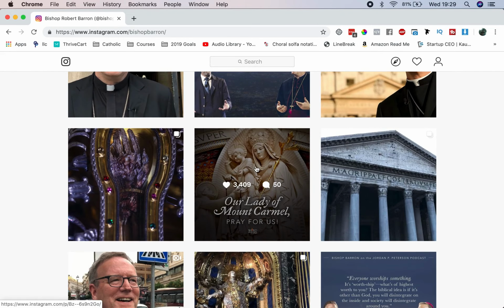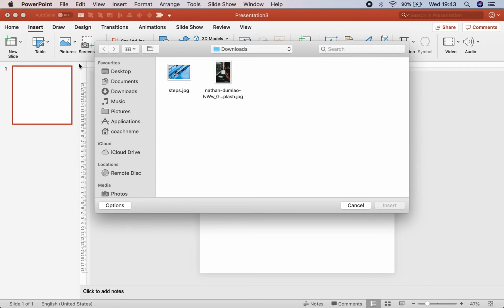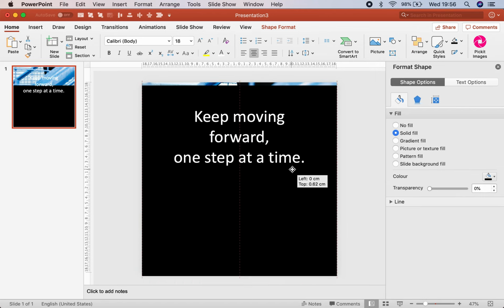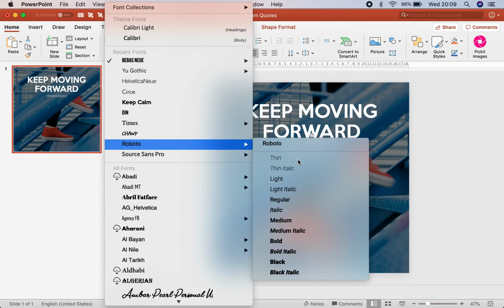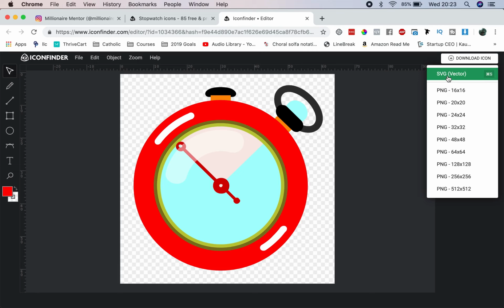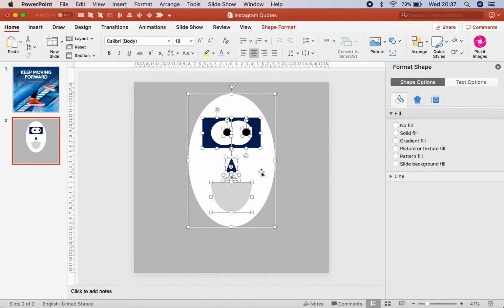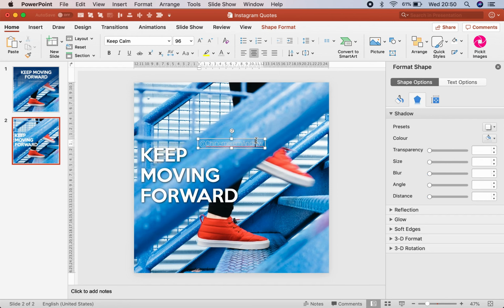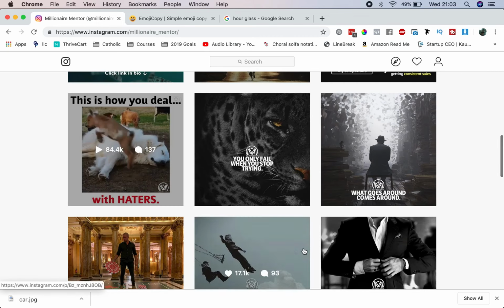How to Create Canva Graphics for FREE Using Only PowerPoint